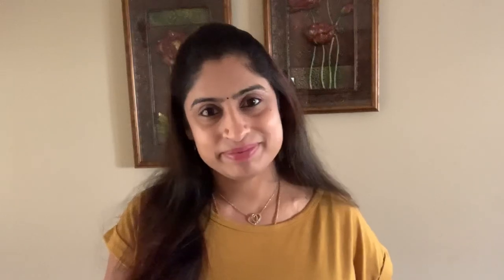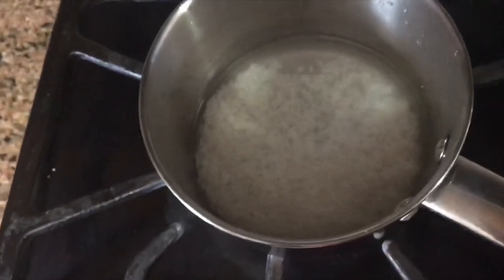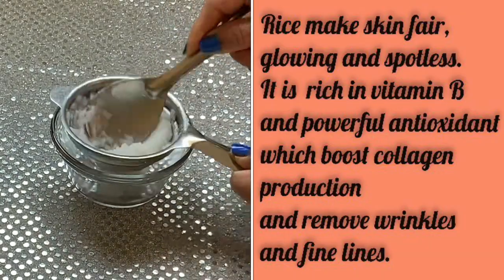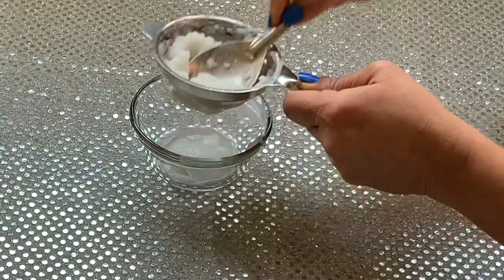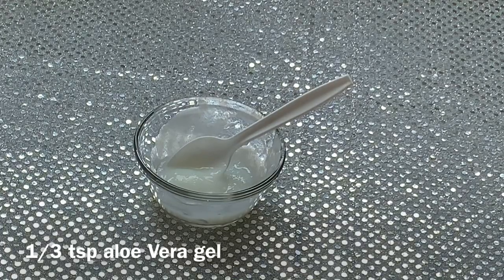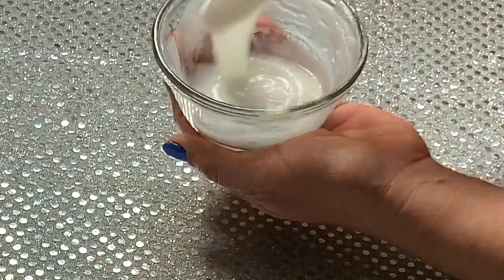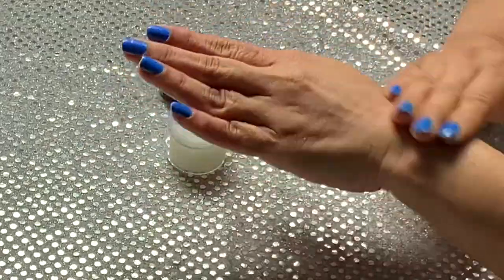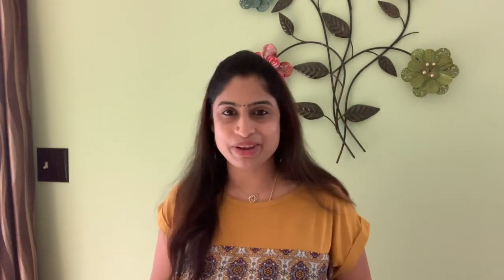Rice Fairness day and night cream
Rice is a best antioxidant helps skin lightning and make skin fair and glow